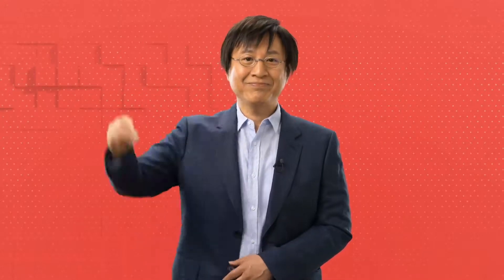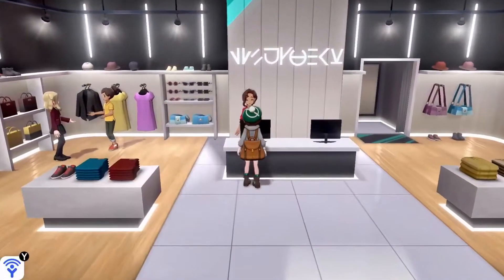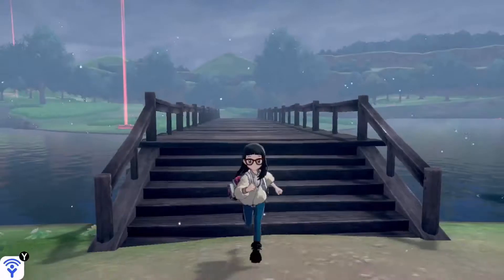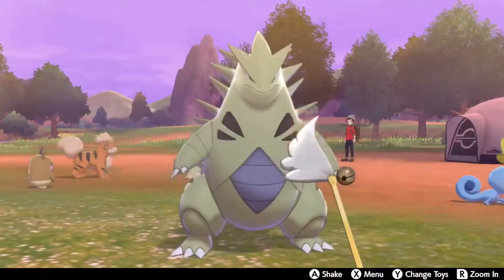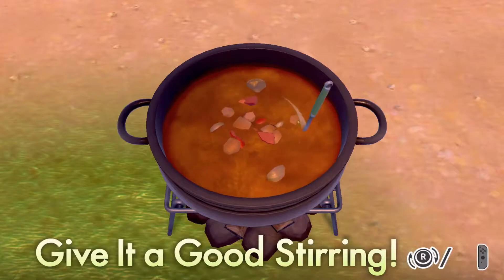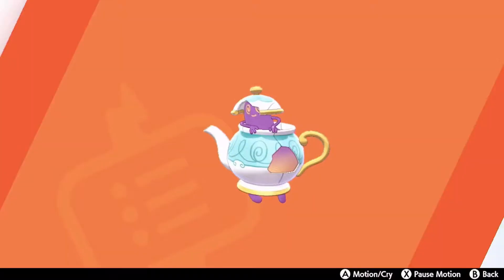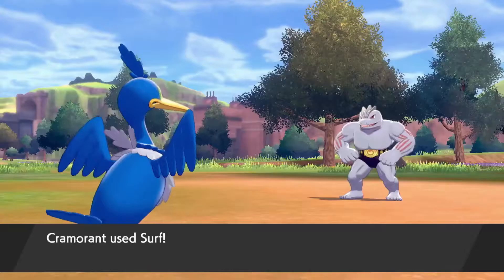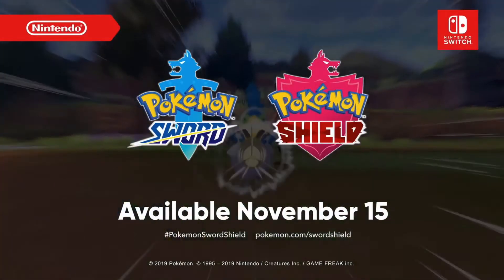Pokemon Sword and Shield - New Cooking Feature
Pokemon Sword and Shields character customization and cooking feature were shown off in the latest Nintendo Direct!